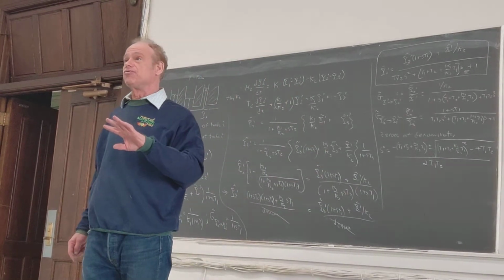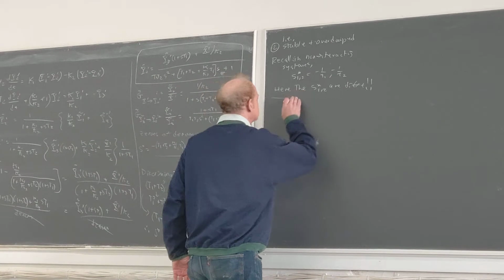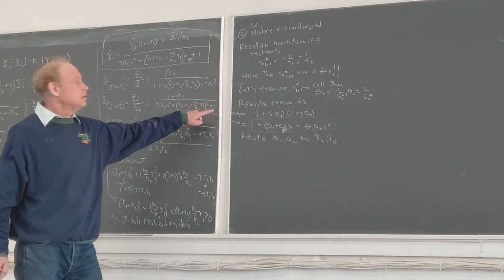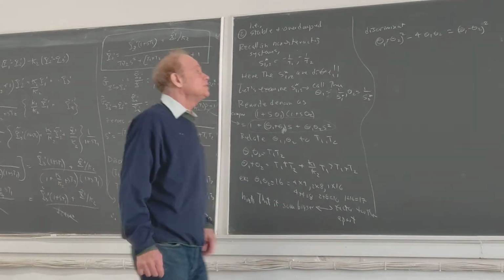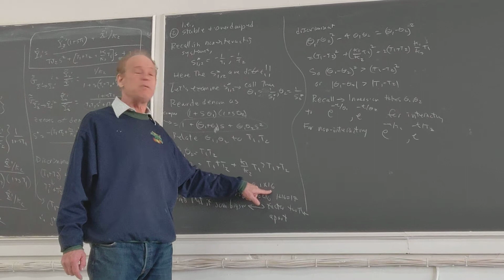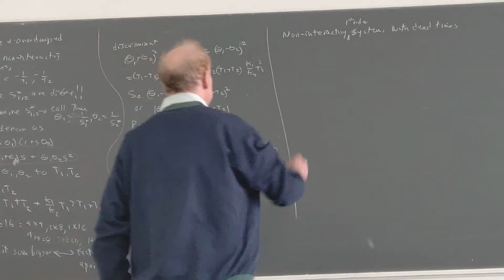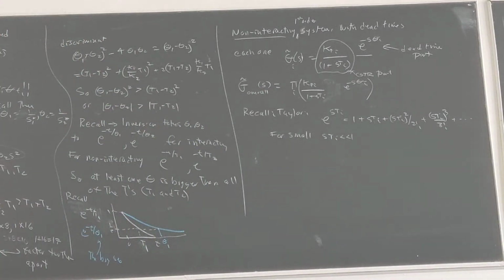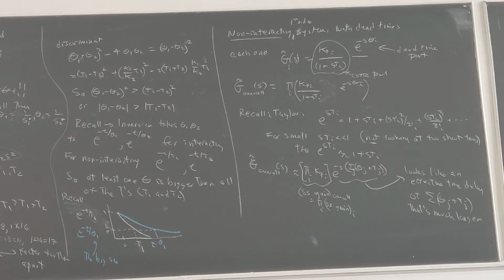November 3rd, CHE 475 lecture part 2